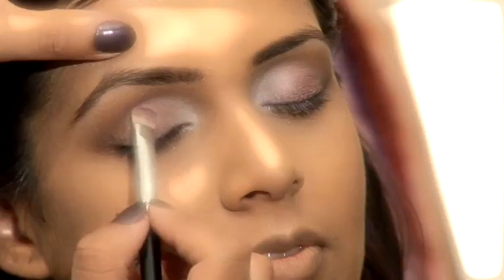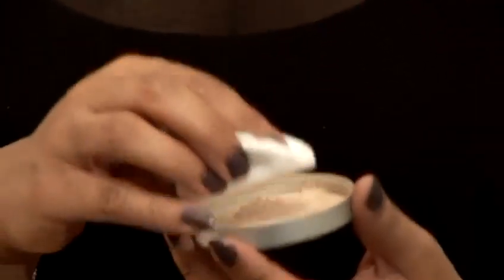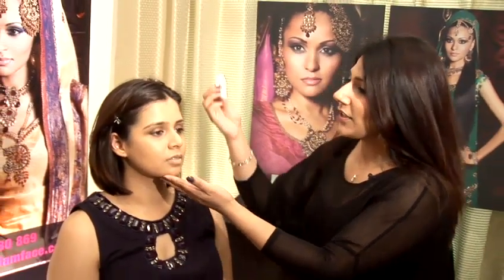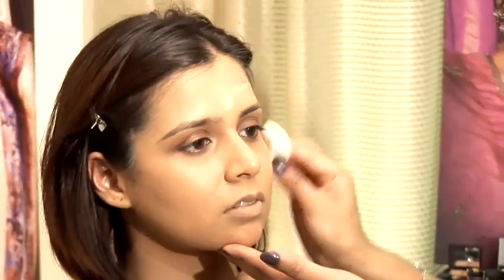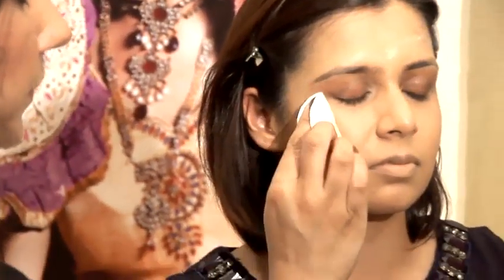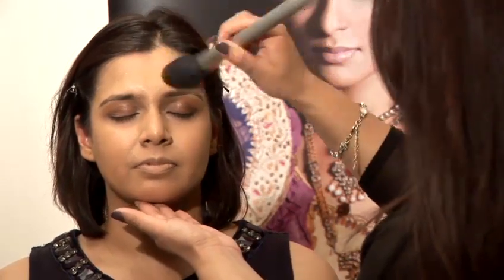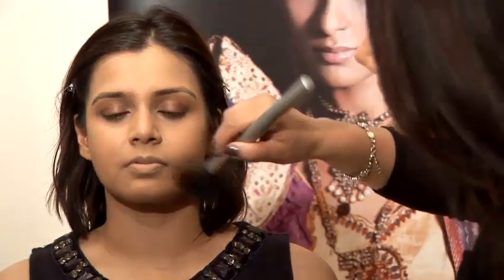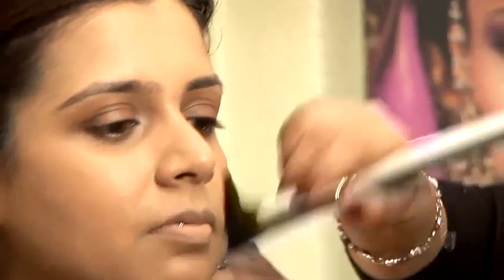How To Apply Loose Face Powder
This guide shows you How To Apply Loose Powder